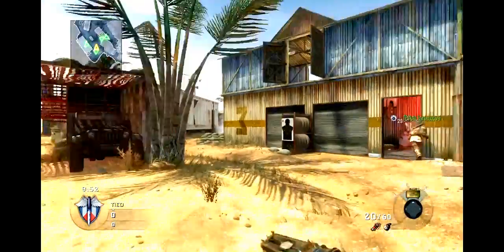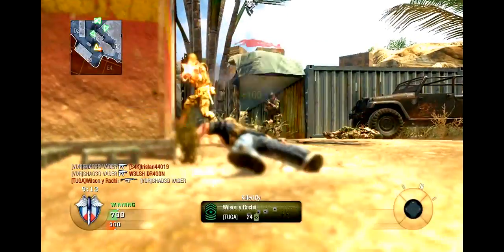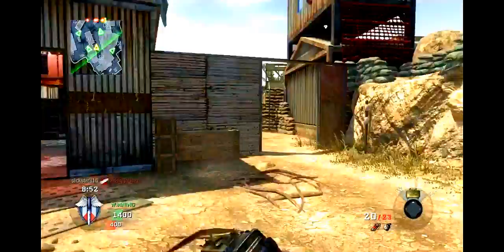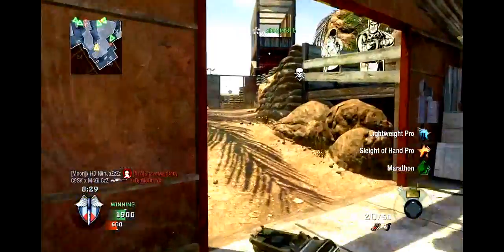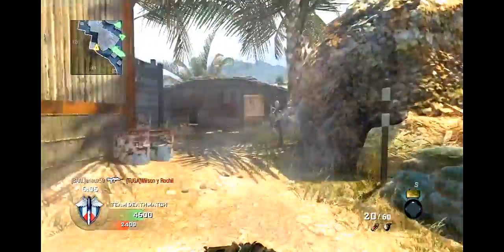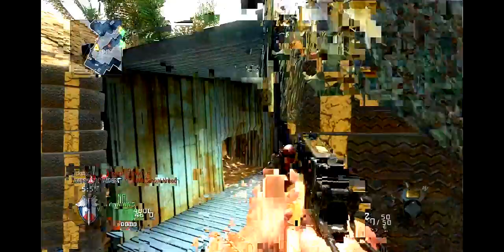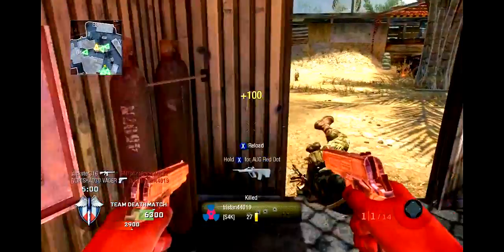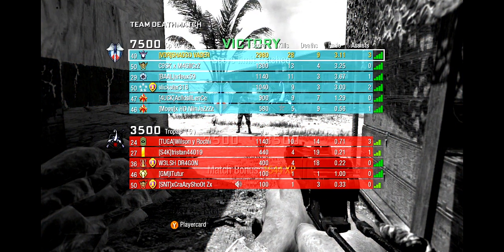Call Of Duty Black Ops - TDM - Scorpion Game play Commentary - Why do People Camp In Corners?